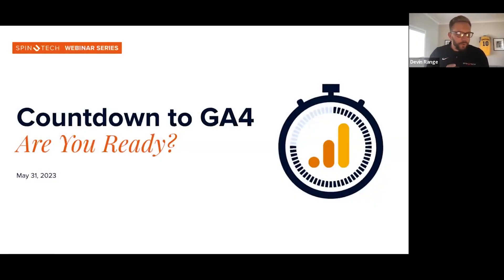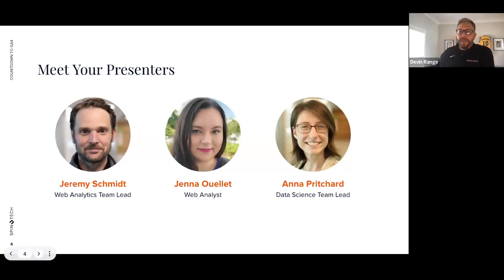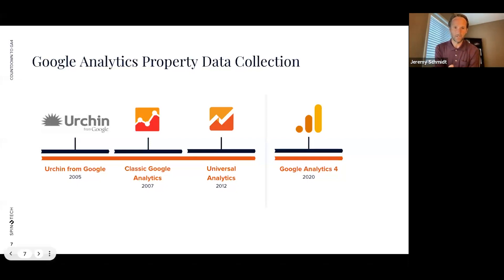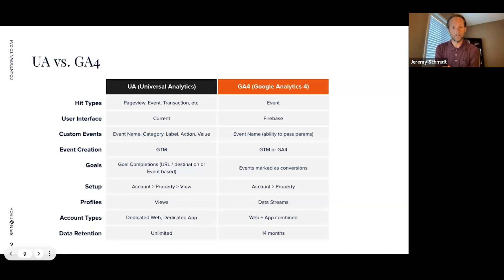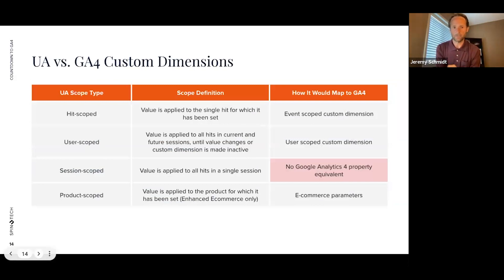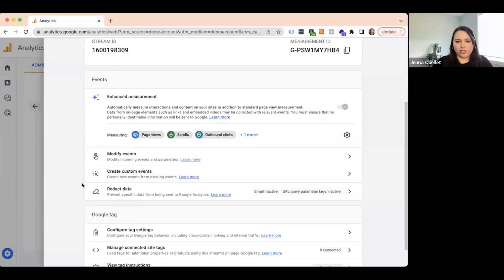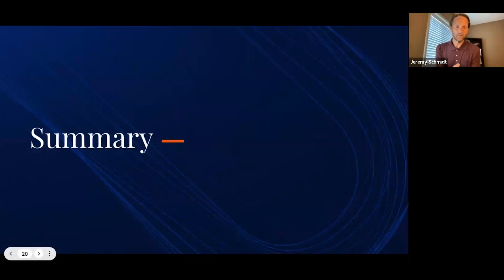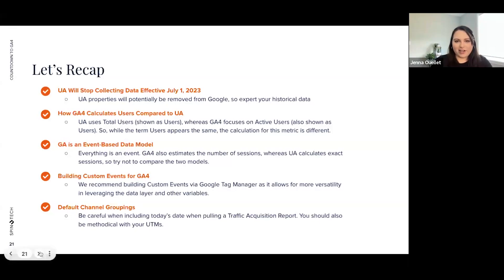Countdown to GA4: Are You Ready?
Your team probably has the date circled on the calendar: July 1, 2023. That’s when Universal Analytics will be retired and Google Analytics (GA4) will become the law of the land. Designed to be future-proof and provide business owners and their marketing partners with a web analytics tool that can survive in a world without cookies, GA4 represents the most dramatic platform update since Google first launched Google Analytics in 2005.

But how prepared is your team for GA4? Because there is a difference between being aware of what’s coming and being prepared for what’s coming.

The clock hasn’t struck midnight yet, so you’re not out of time yet. If your team has been procrastinating, our webinar is the perfect opportunity to get a handle on the fundamental changes to Google Analytics and how they will impact your business.